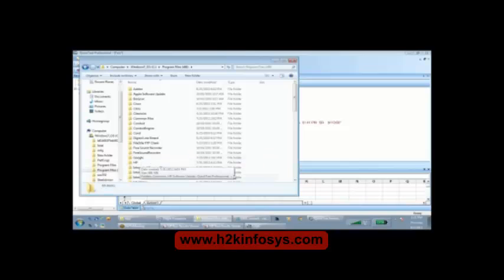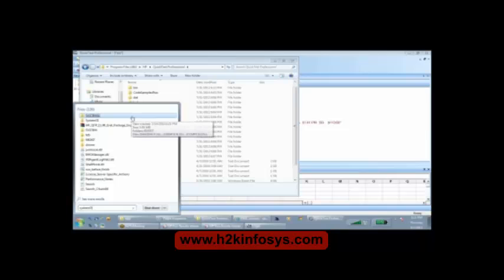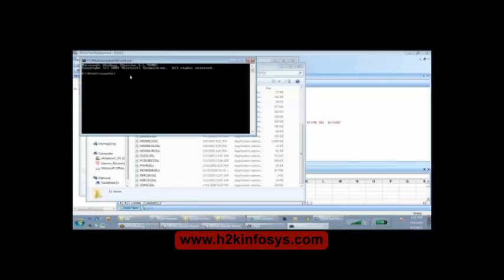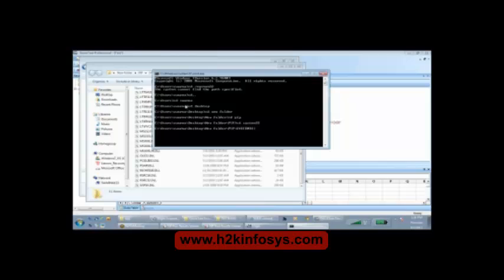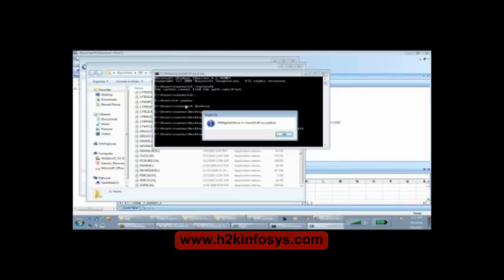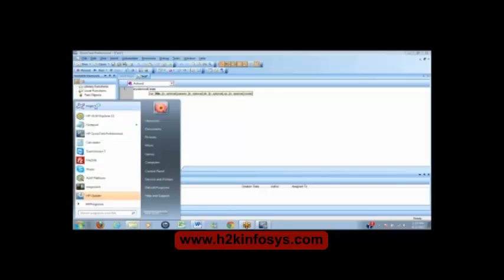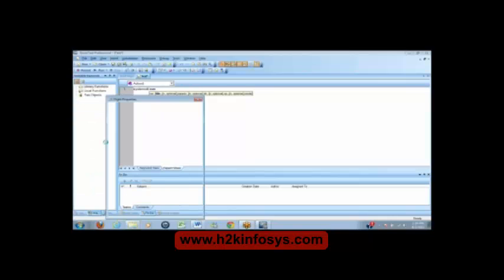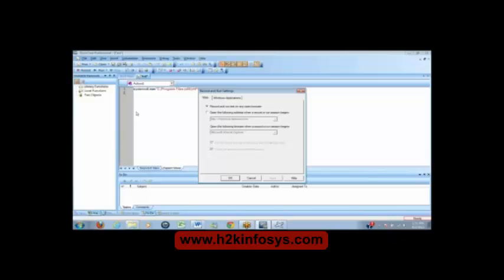quick test pro training | uft classes | hp training courses | Free Demo | H2kInfosys